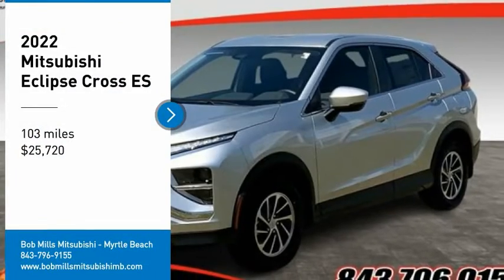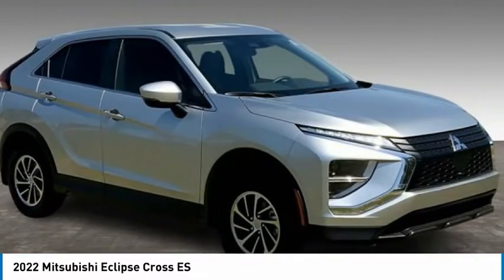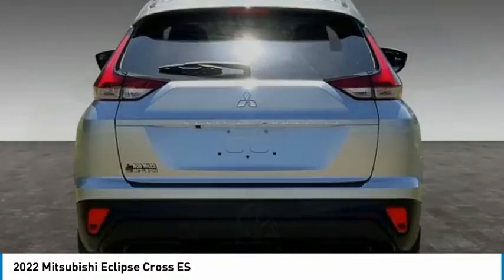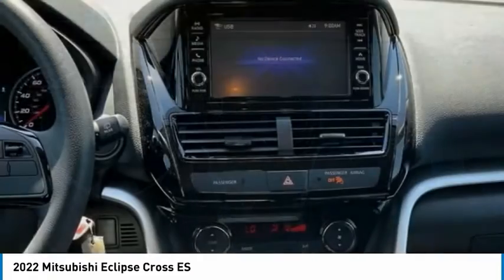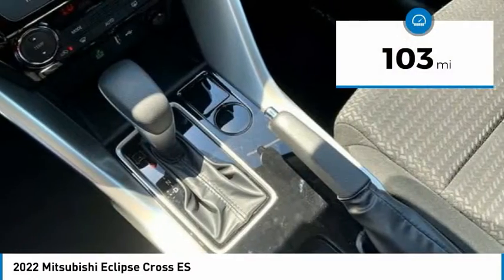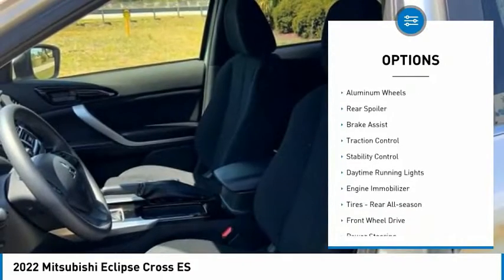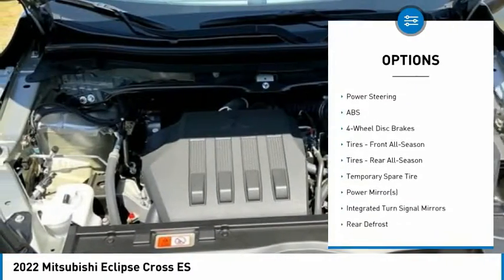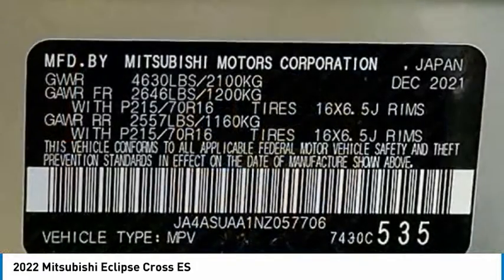2022 Mitsubishi Eclipse Cross 854MB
2022 Mitsubishi Eclipse Cross ES